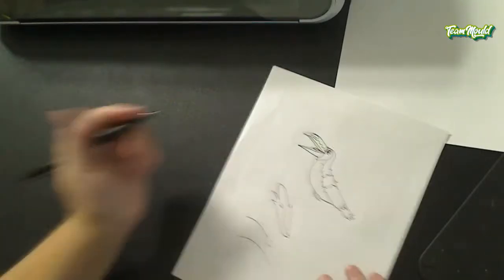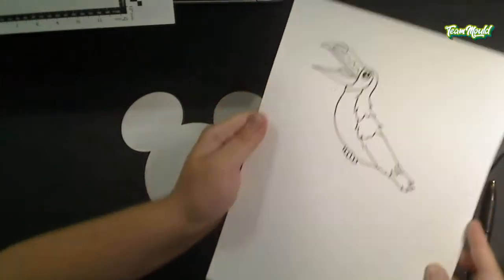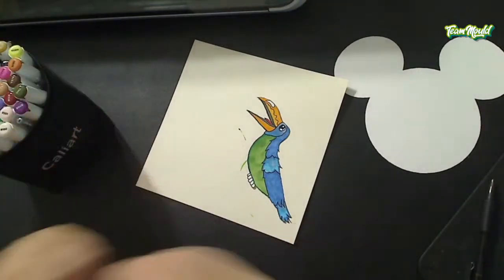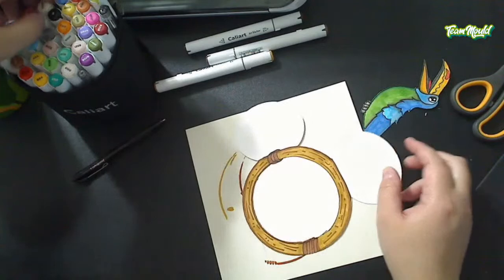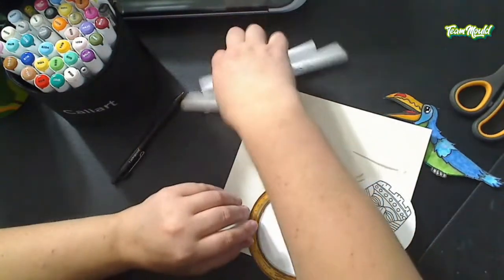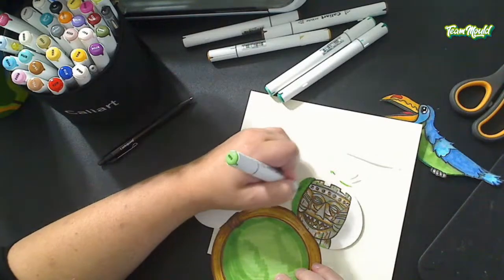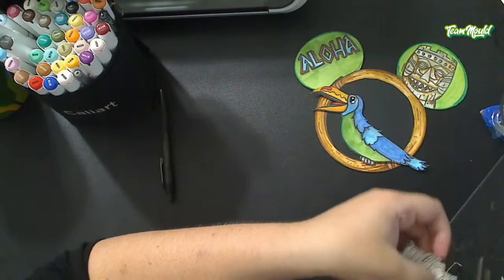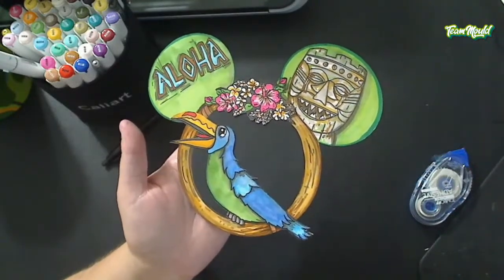🔴Live: Let's Craft \ Enchanted Tiki Bird Jose Let call for the rain Door Decorations Disney World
Some of our favorite products:
► The Unofficial Guide to Walt Disney World 2020
► Disney Poisoned Apple Mug
► Disney Parks Minnie Sequined Ear Headband Halloween
► Haunted Mansion Shower Curtain
► Haunted Mansion Movie
► Goofy Halloween Shirt